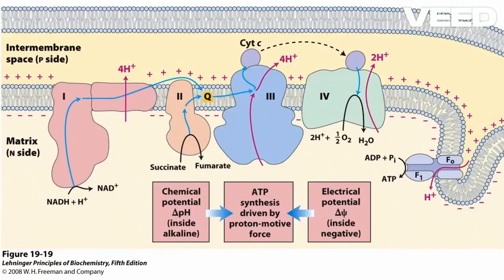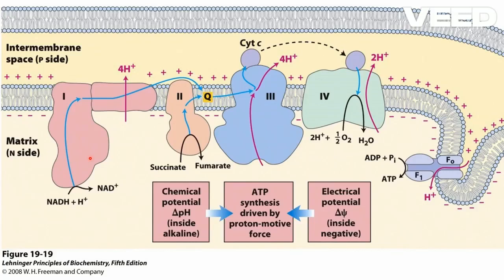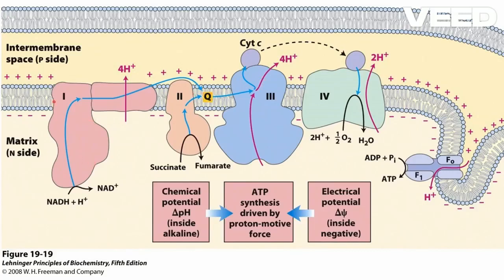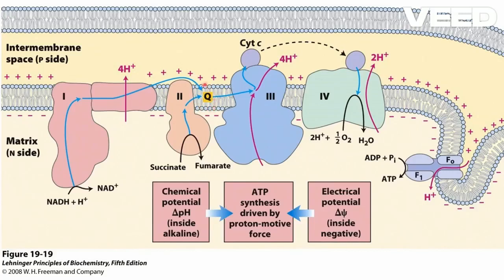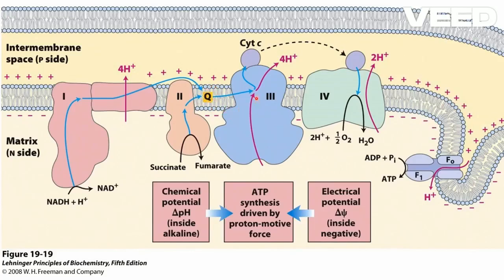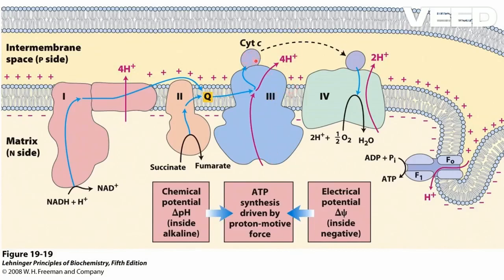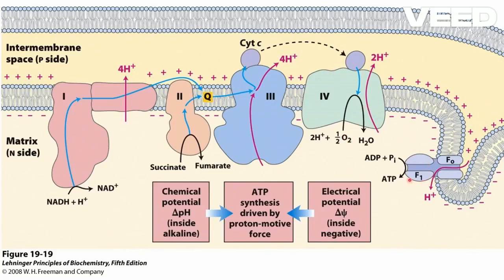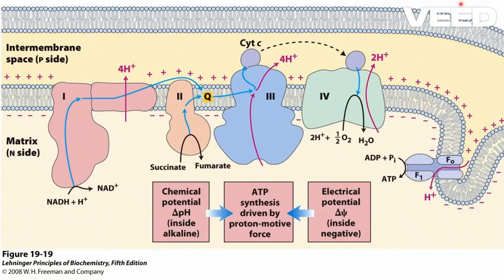Electron Transport Chain Overview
This video talks about the electron transport chain in a simplified overview. We will talk about each complex and its roles in later videos.